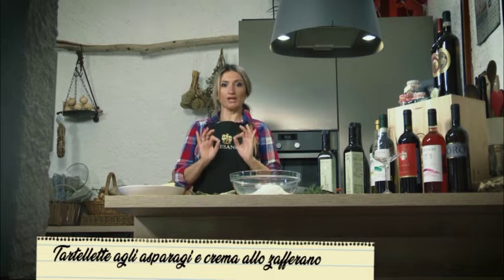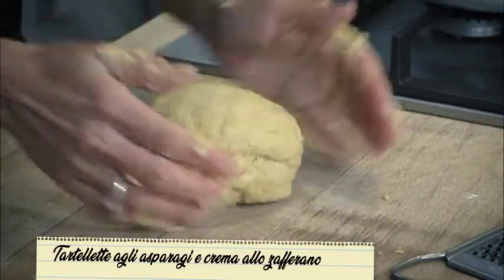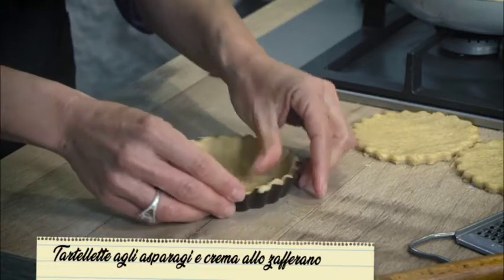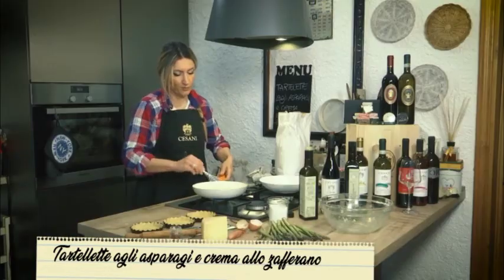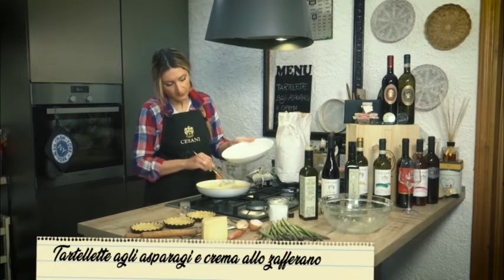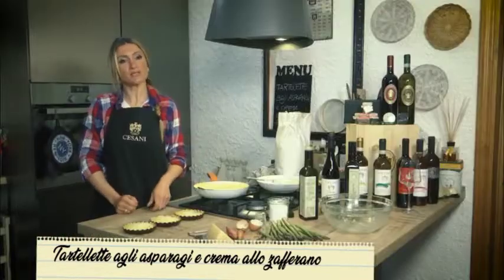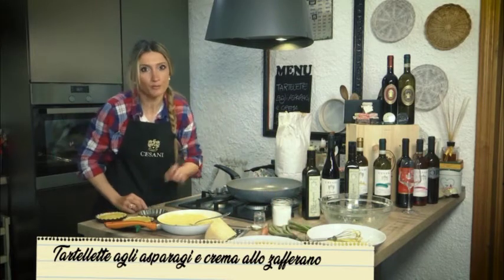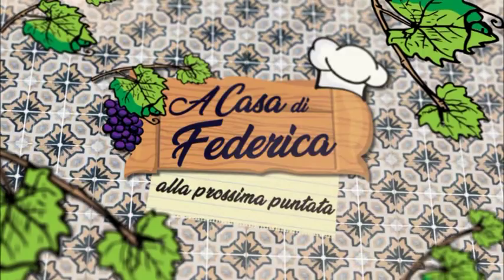A CASA DI FEDERICA PUNTATA 27